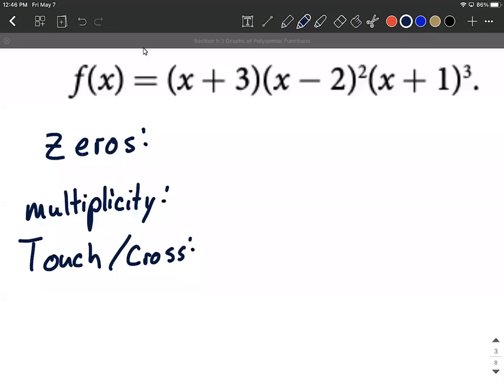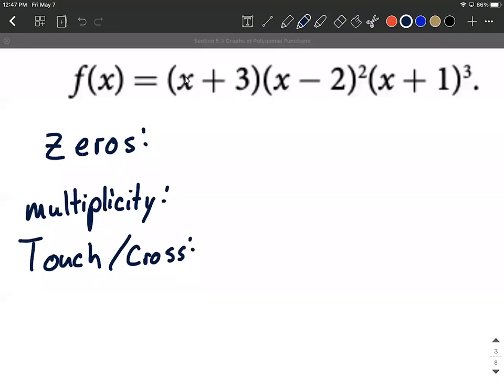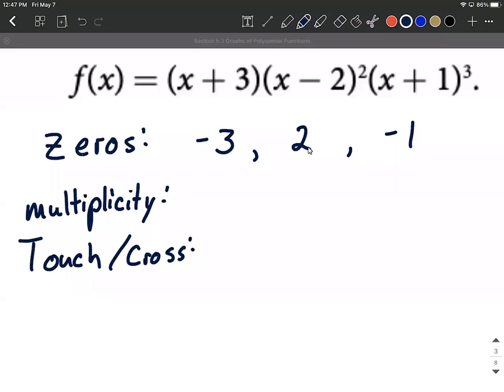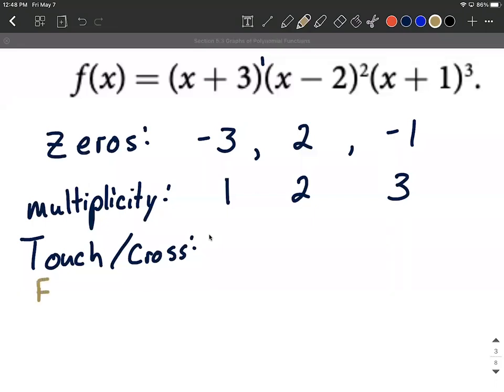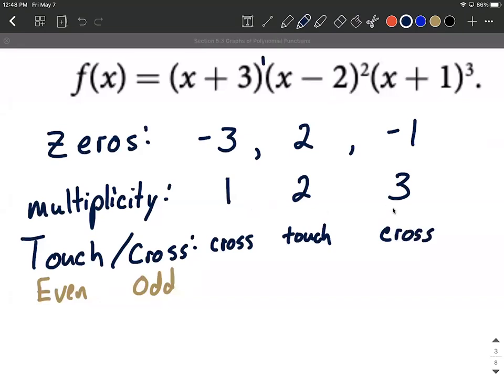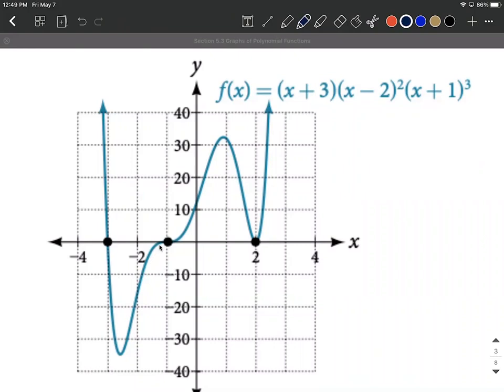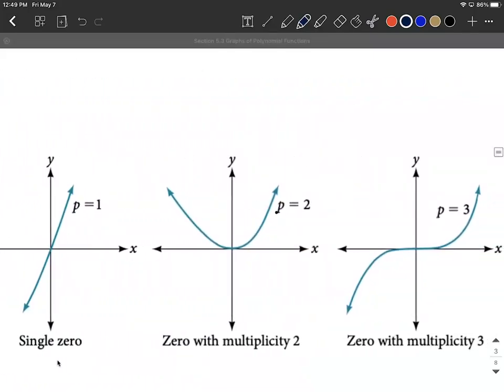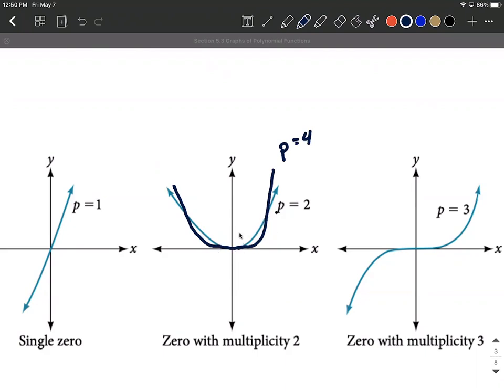Identify zeros and their multiplicities of polynomial function and determine touch or cross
Given a factored polynomial function, we locate each of its zeros/roots/x-intercepts and their multiplicities.  Based on the each multiplicity being even or odd, we determine whether the graph will touch or cross the x-axis.  Then we look at the graph of the function and discuss how a larger multiplicity will impact the look of the graph.